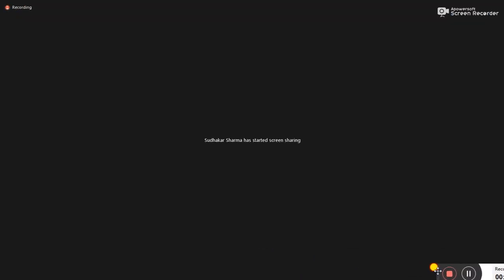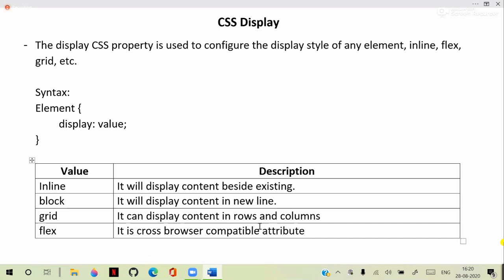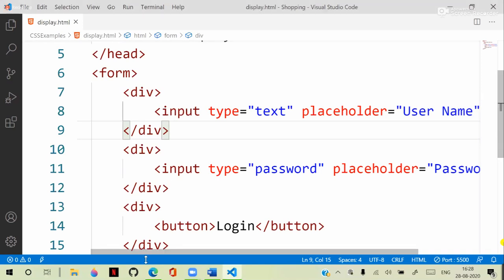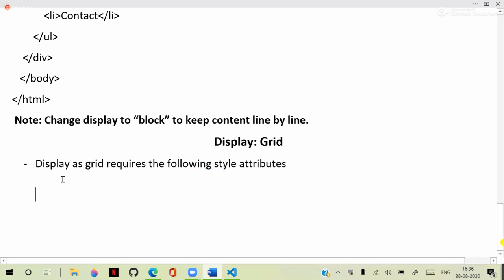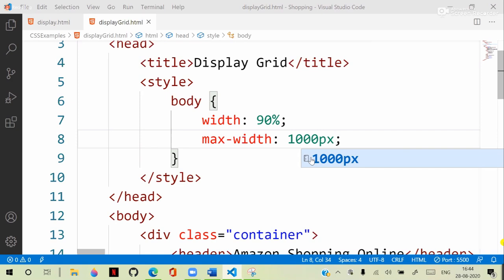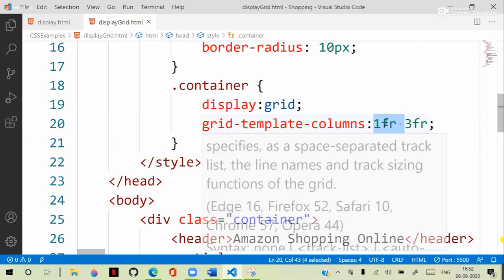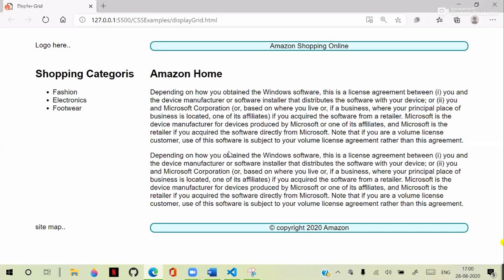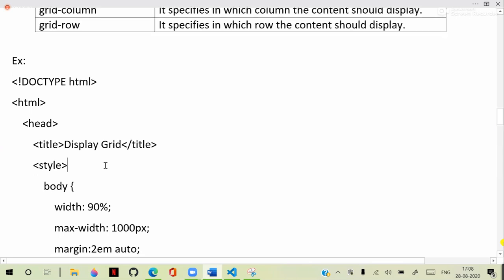CSS Class Video_10